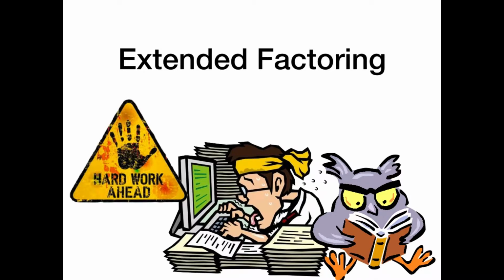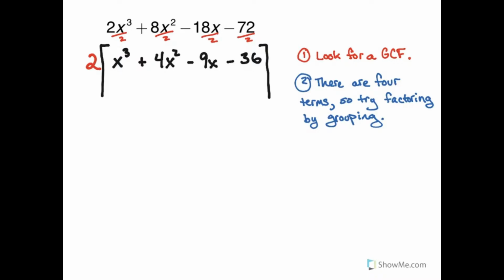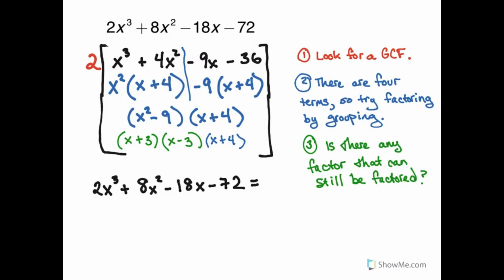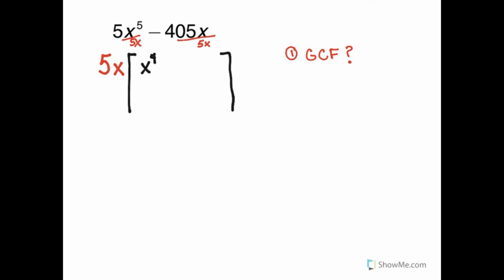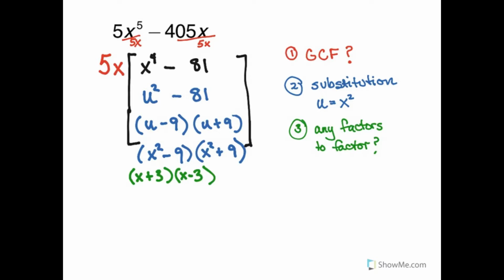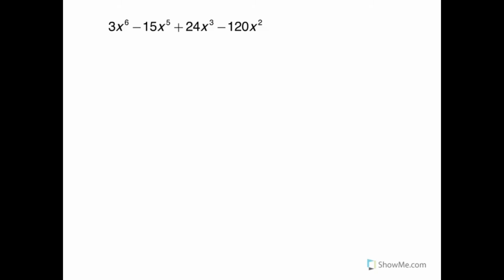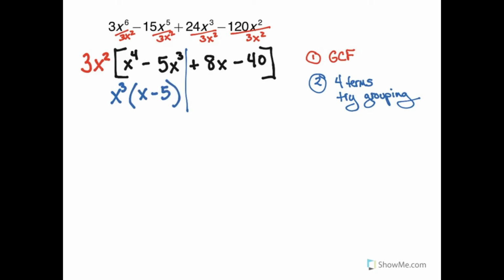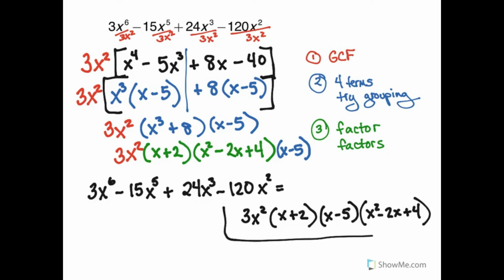0808 Extended Factoring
Factoring and then factoring again. Making sure an expression is factored completely.